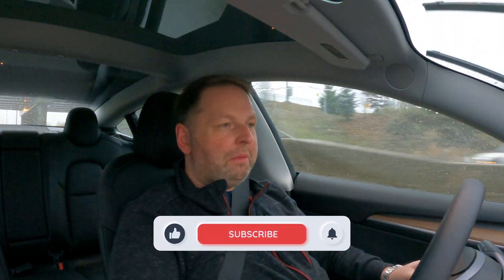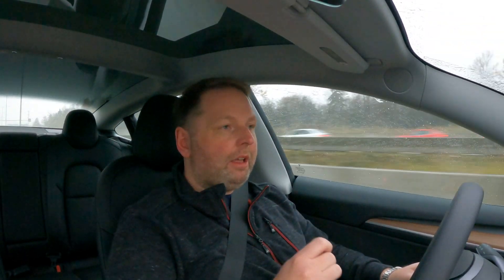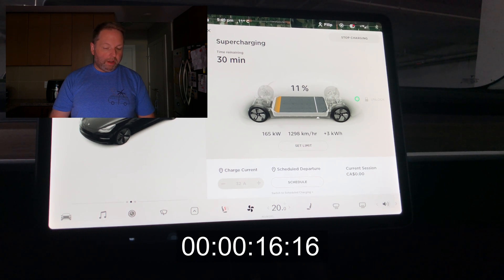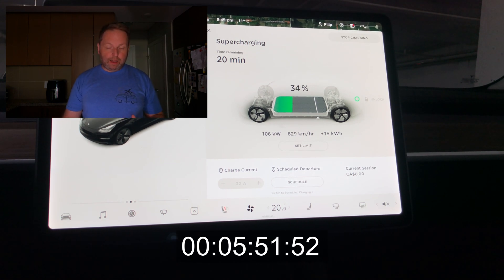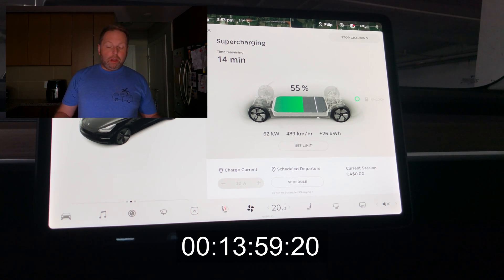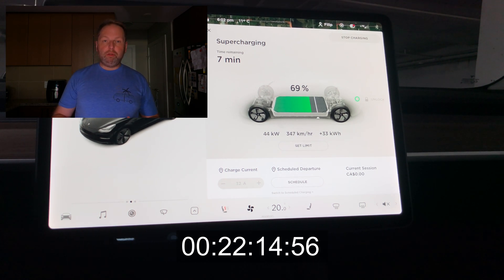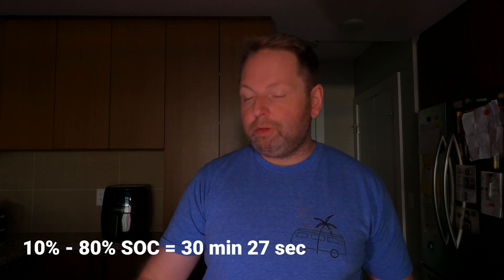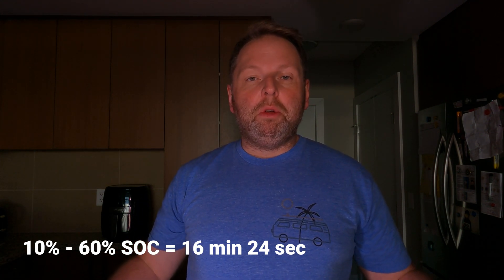Tesla Model 3 Standard Range Plus (SR+) 10 To 80% Charging Time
We are starting a new series where we test the charging speed of electric cars from 10 to 80% and we start off with the Tesla Model 3 Standard Range Plus (SR+). The test takes place on a Tesla Version 3 (V3) Supercharger capable of a max 250kW charging speed.

I have to be honest here, I expected fast charging speeds, but the Tesla Model 3 Standard Range Plus (SR+) blew me away, especially since this is the cheapest EV that Tesla makes.

If you own a Tesla, and it doesn't have to be the Model 3 Standard Range Plus (SR+), please share your charging times in the comments below.

00:00 - INTRO
02:59 - 10 TO 80% CHARGING SPEED TEST
07:00 - CONCLUSION